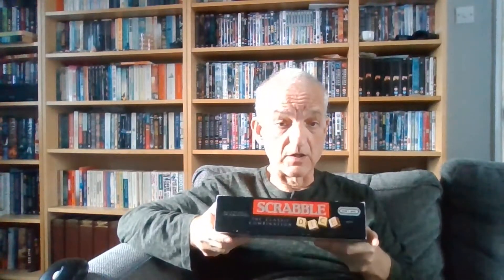Selling Vintage Board Games on Ebay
Here are some of the board game I've been (trying to) sell on Ebay.  I got the price wrong on one of these but not a million miles out.